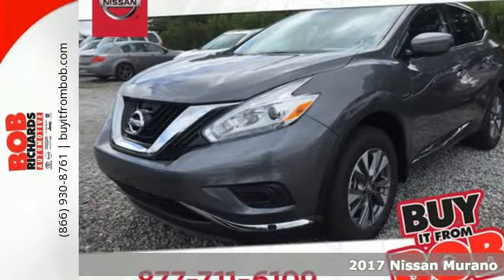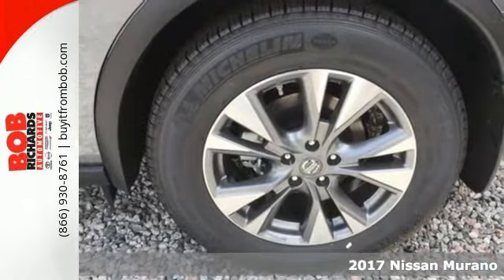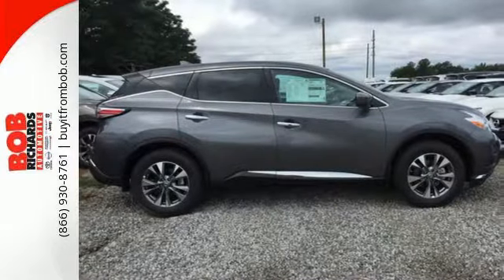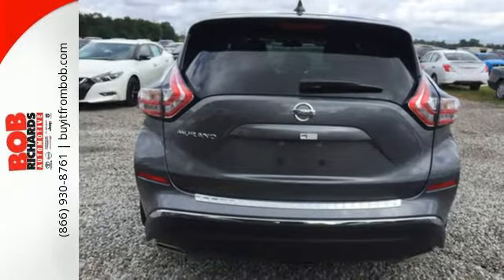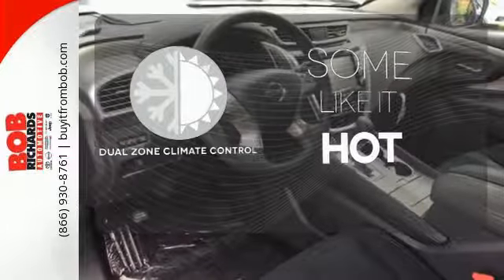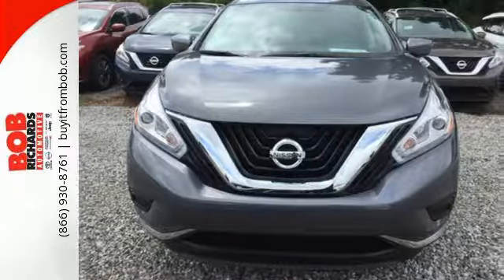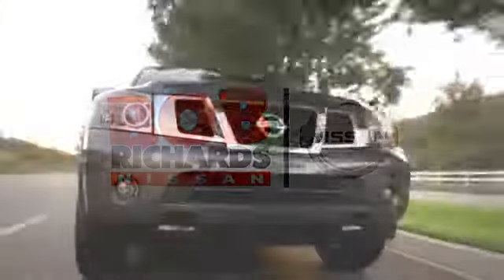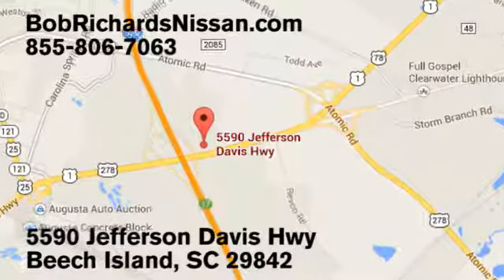New 2017 Nissan Murano Augusta Aiken, SC N175241 - SOLD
Year: 2017
Make: Nissan
Model: Murano
Trim: 2017.5 FWD S
Engine: 3.5L V6 Cylinder Engine
Transmission: Automatic
Color: Gun Metallic
Interior: G/GRAPHITE
Stock #: N175241
VIN: 5N1AZ2MG7HN175241
This outstanding example of a 2017 Nissan Murano 2017.5 FWD S is offered by Bob Richards Nissan. This Nissan includes: [C03] 50 STATE EMISSIONS [B94] REAR BUMPER PROTECTOR (PIO) [L92] CARPETED FLOOR MATS Floor Mats [B92] SPLASH GUARDS (PIO) [U01] NAVIGATION PACKAGE HD Radio Navigation System CD Player AM/FM Stereo Satellite Radio Auxiliary Audio Input MP3 Player GUN METALLIC GRAPHITE, CLOTH SEAT TRIM Cloth Seats *Note - For third party subscriptions or services, please contact the dealer for more information.* Want more room? Want more style? This Nissan Murano is the vehicle for you. Beautiful color combination with Gun Metallic exterior over G/GRAPHITE interior making this the one to own! You've found the one you've been looking for. Your dream car.

Address:
5590 Jefferson Davis Hwy